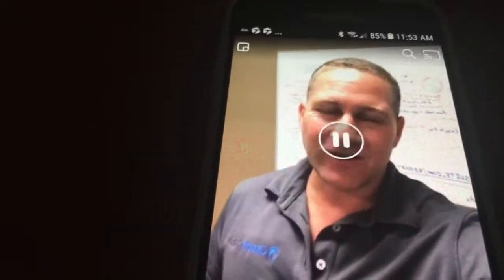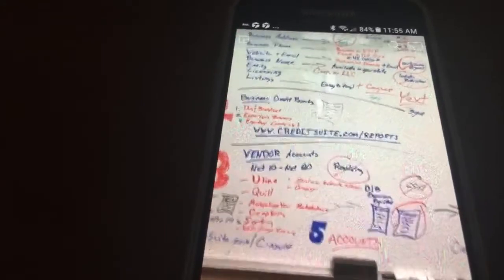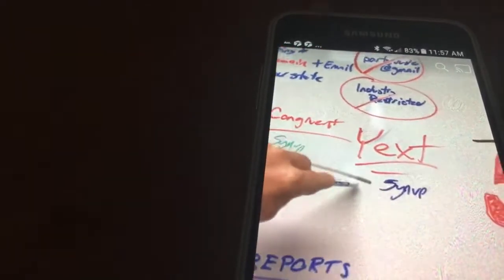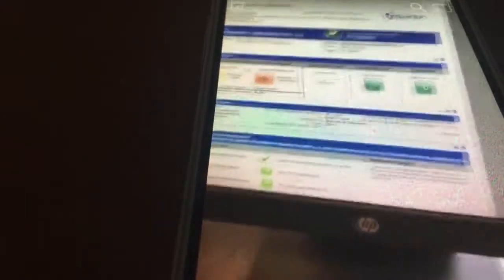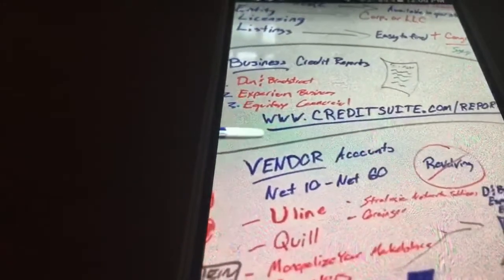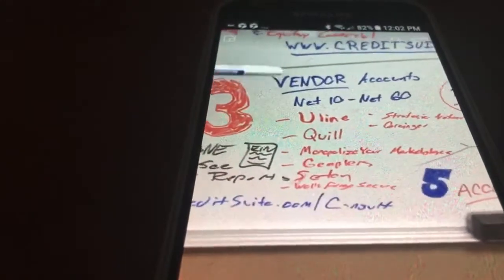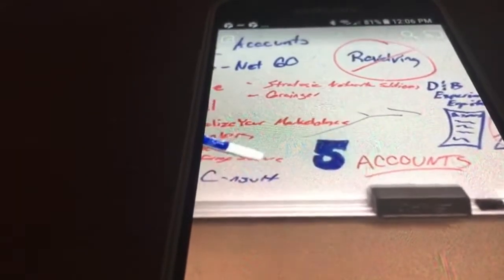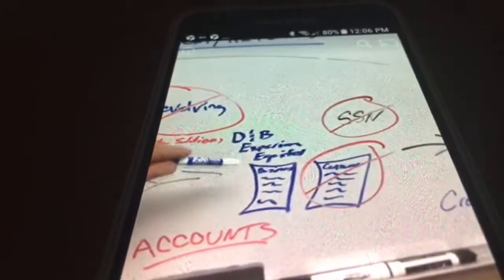How To Make Business at of Your Hobby